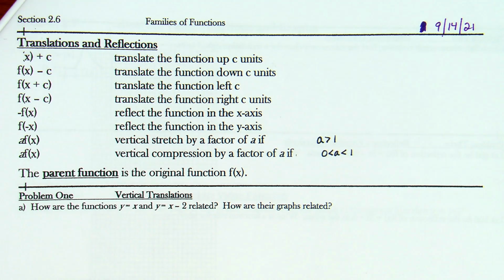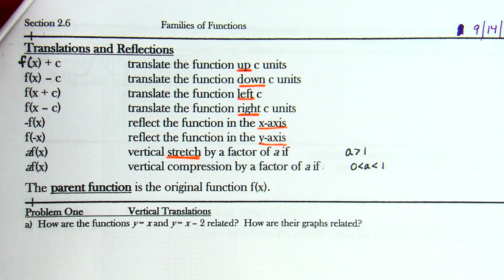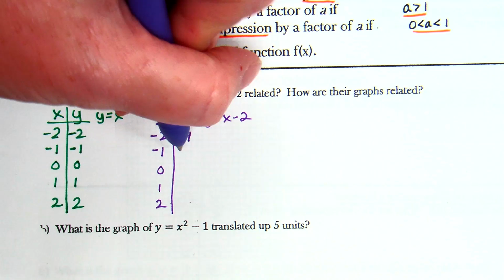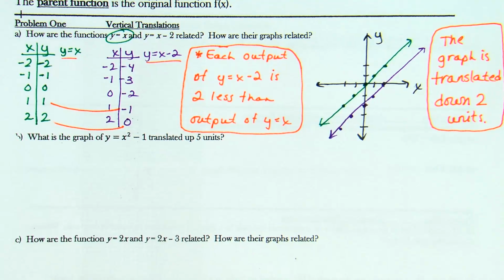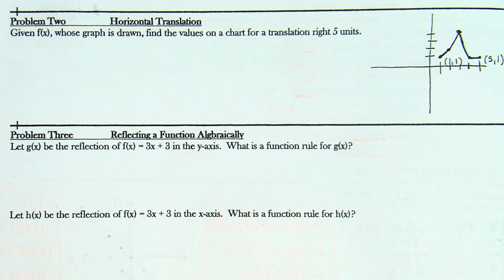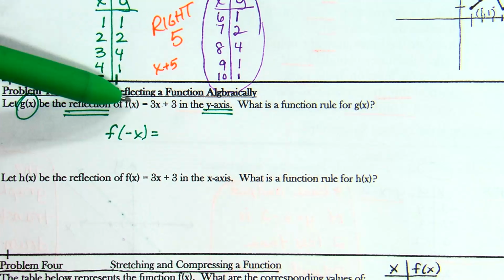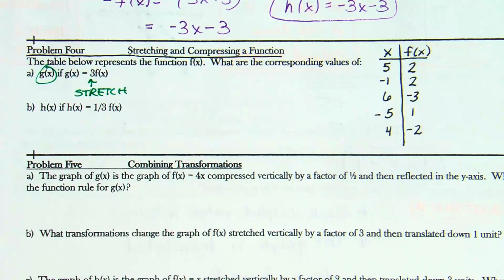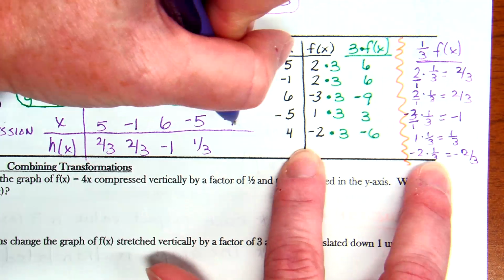Lesson 2 6 Period 6